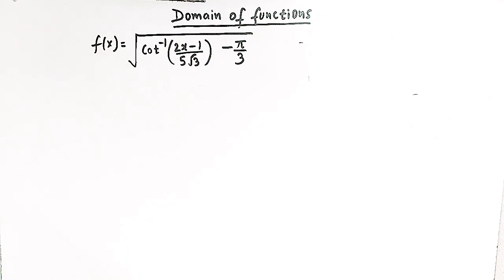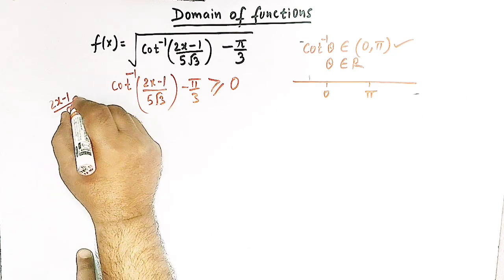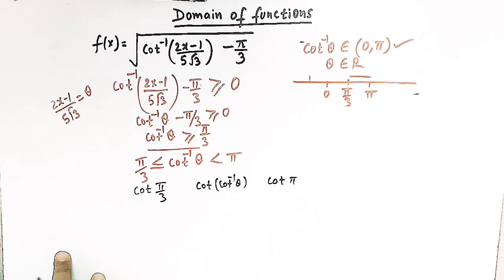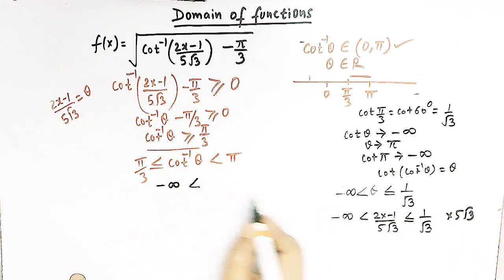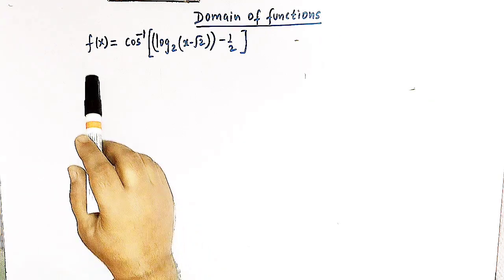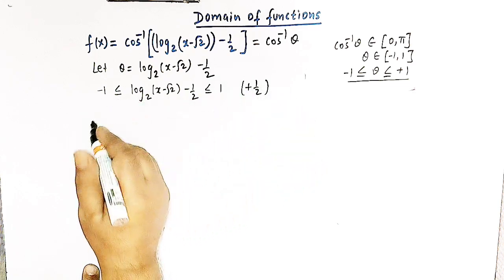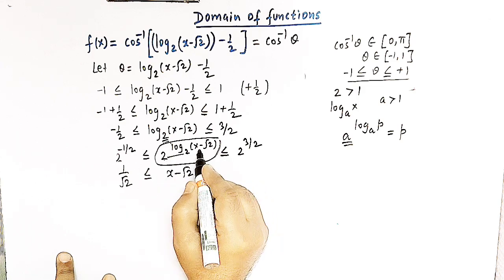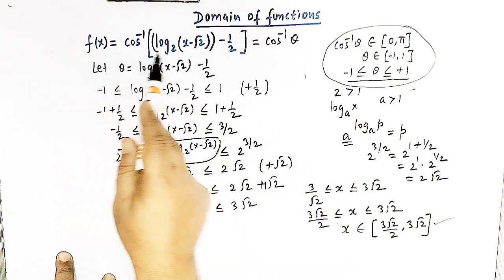How to find domain of functions